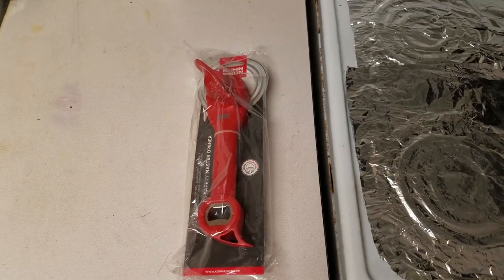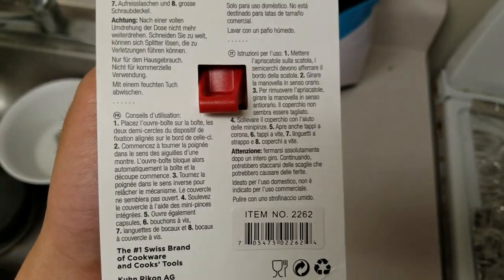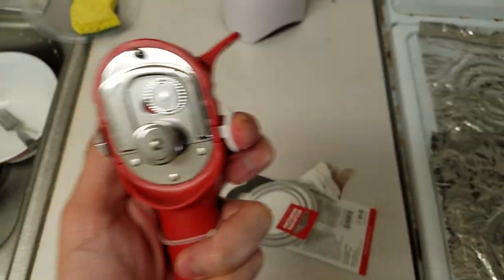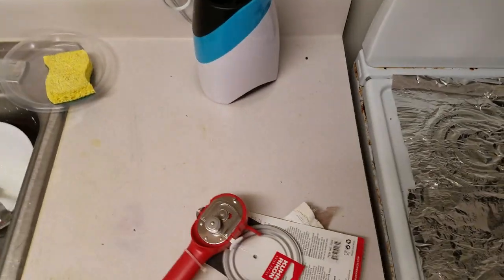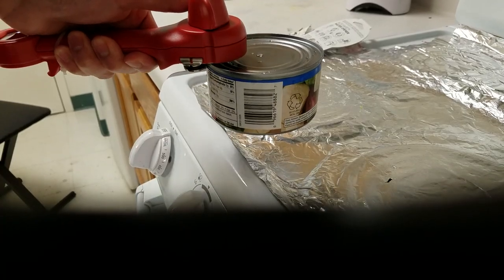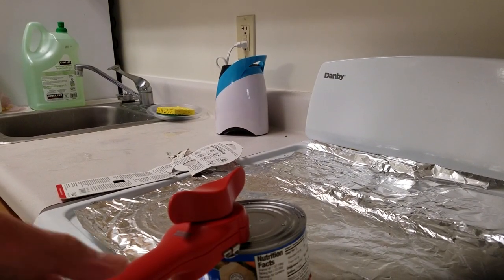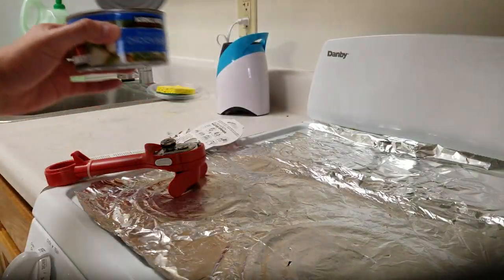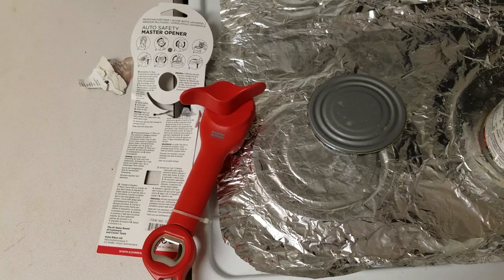Kuhn Rikon Auto Safety Master Opener, Red Swiss Design Manual Can Opener from Amazon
Kuhn Rikon Auto Safety Master Opener, Red Swiss Design Manual Can Opener being used to open canned chicken.